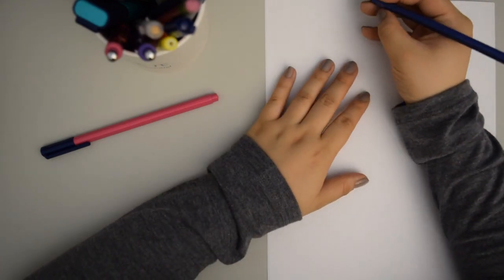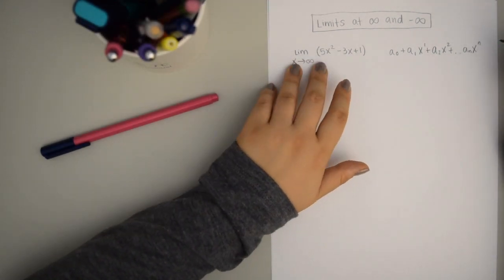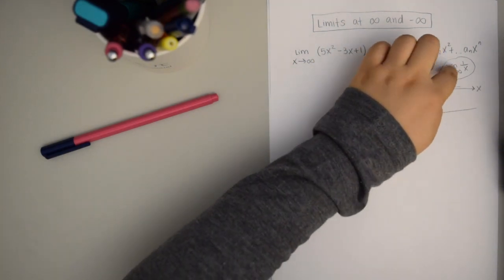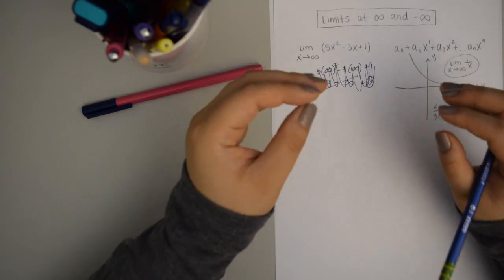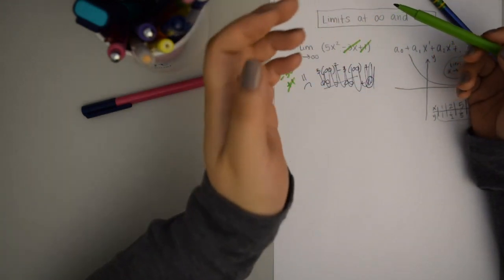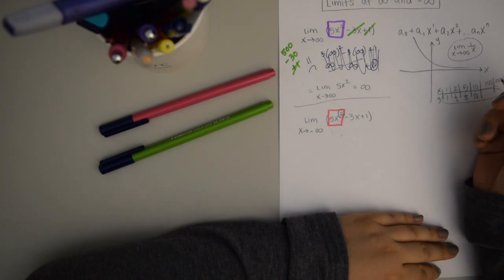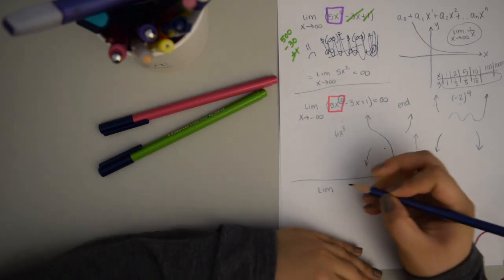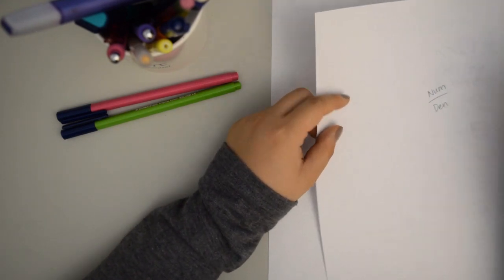ASMR Math: Part 1, Limits at Infinity for Polynomials and Constant Functions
Hello!
Here's another calm, relaxing, ASMR math video (I hope!). Hope it's tingly with writing and paper sounds, plus the chill vibe ❤️ This one is the first of several videos on finding limits at infinity and negative infinity, as requested by a dear new viewer! We jumped right into this without introducing limits in general or limits as x approaches a specific value, but don't worry, your girl's gotcha...tons and tons more to come.  And if you enjoyed the trig or calc videos,  more are in the works as well :) Don't hesitate to let me know what you want more of, as that will help me prioritize, but in the meantime, if you don't want to wait for a video and have a specific problem, you can always comment it down below and me or someone here in this awesome group that we have can help! I hope you are enjoying, whether or not you're actually taking the classes. The plan for now will be Part 2) limits at inf for rational functions of the form Numerator/Denominator, Part 3) limits at inf the "long, more rigorous" way Part 4) limits at inf for sine and cosine, and maybe ln and exponentials. Something like that...  :-)

Also, if you've been here before, I I hope you like the sound quality on this one! I've been practicing and trying new setups and settings. Thanks SO much to GaslampASMR for some awesome tech tips (check out his channel  if you haven't already!), as well as anyone else who has offered suggestions. You all have been so patient with me and I very much appreciate your support!! (i'm already re-watching old stuff and cringing at some of the echo-ing, but that means progress ;)) I'm very grateful for the love in spite of it and really hope you've been enjoying this little space.

x, Marjie